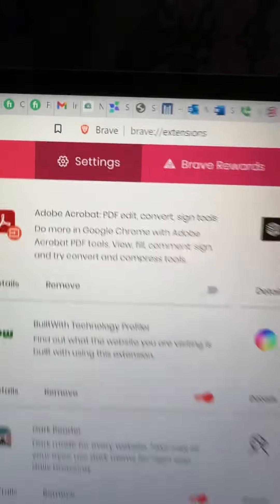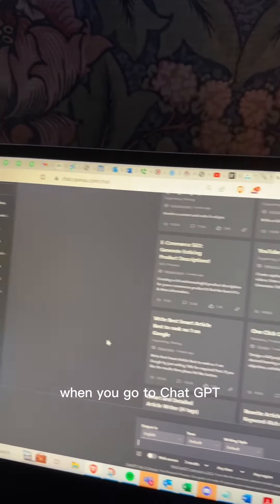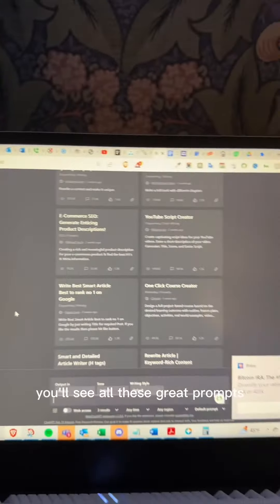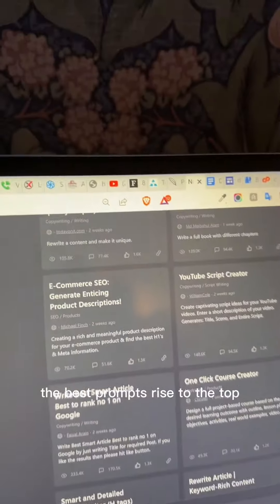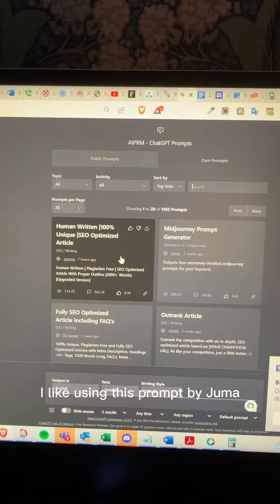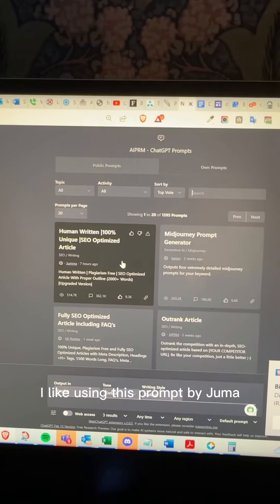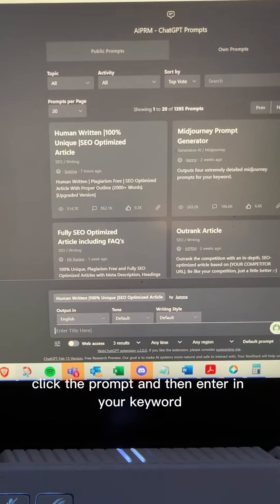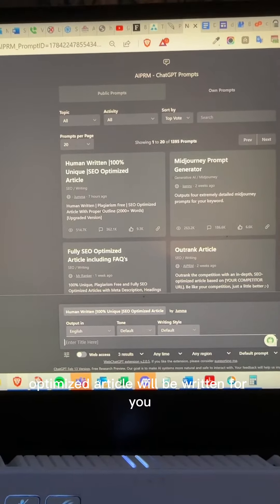Unbelievable! This Chat GPT System Could Make You Rich!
How to make money using
If you are a business owner there is a secret chrome extension that isn't being talked about right now for Chat GPT.

You will be able to skyrocket your SEO rankings with this extension.

Better SEO means more website traffic for you industries key words